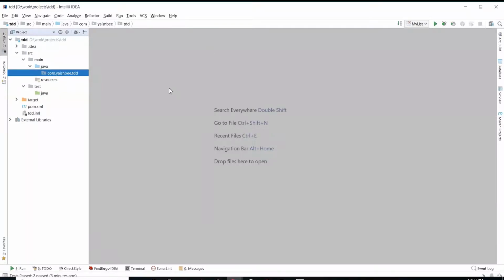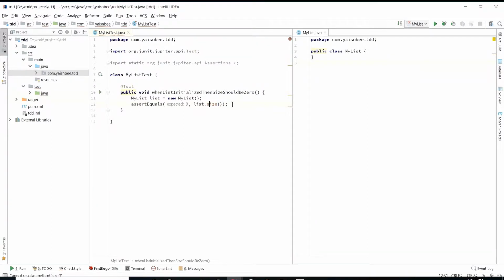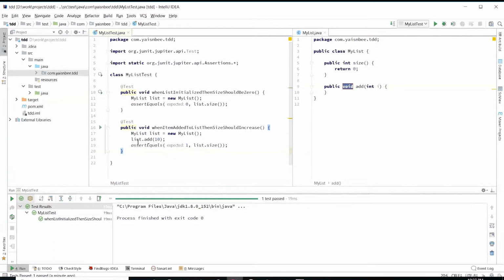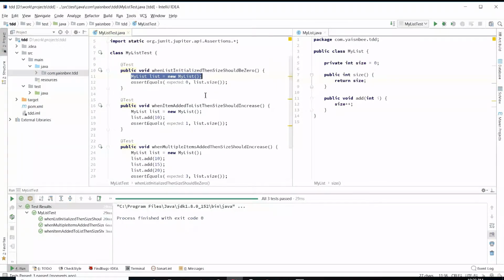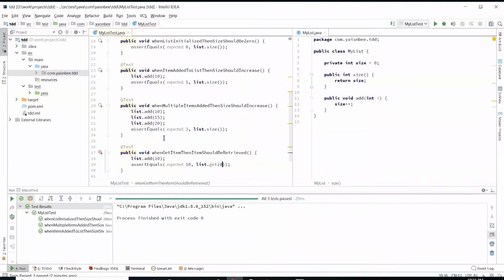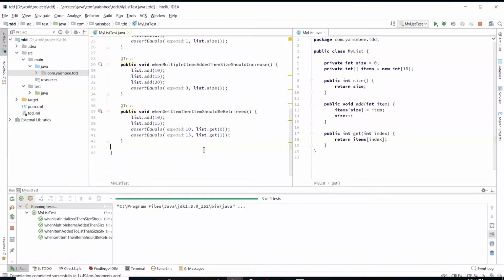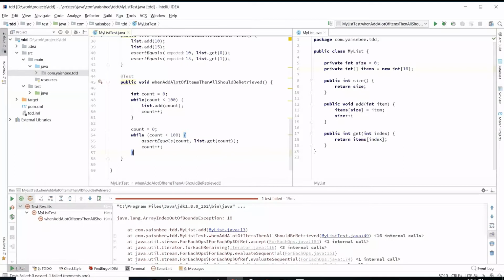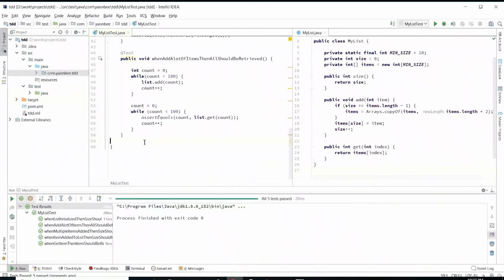TDD In Action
TDD or Test Driven Development often overwhelms new developers. Here is my take to explain the TDD by giving you an opportunity to look over my shoulder and learn in the process.